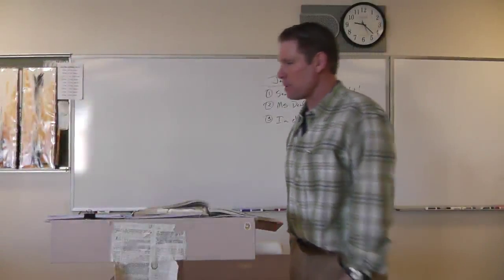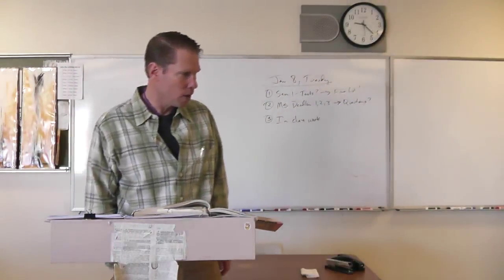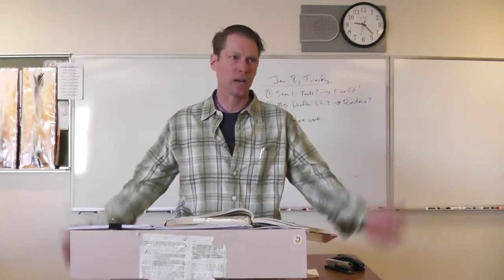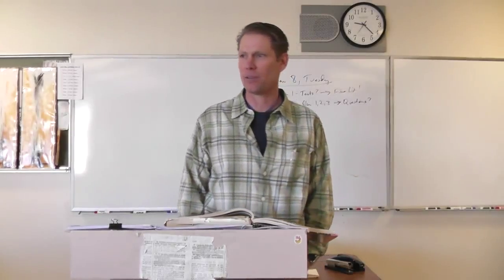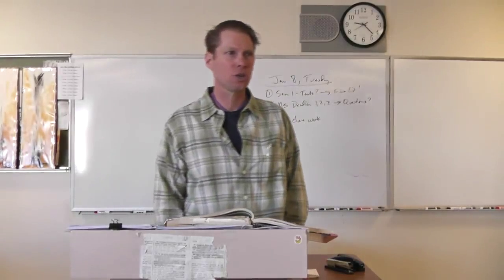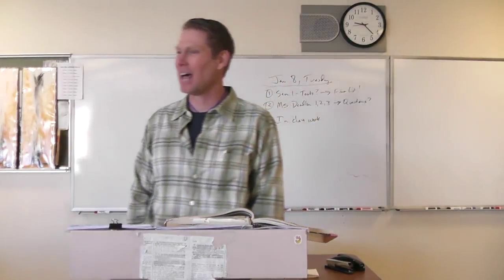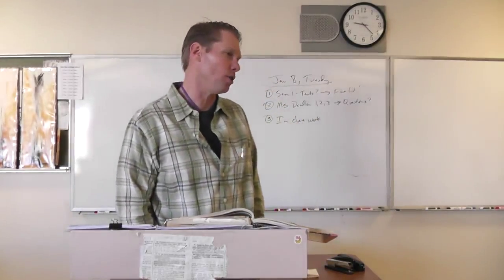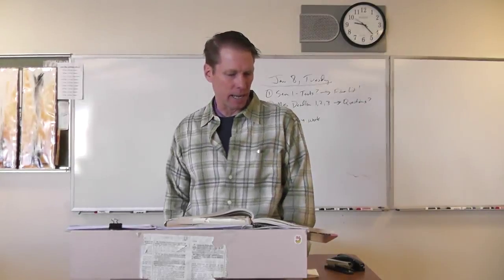AP, Hamlet 2, Part 1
Dr. McGee lectures on Hamlet, Act 2